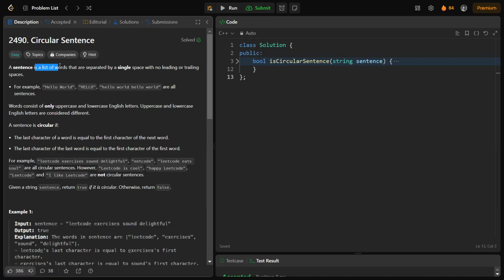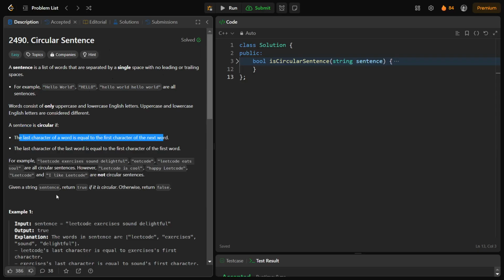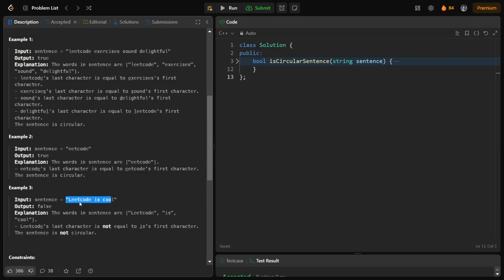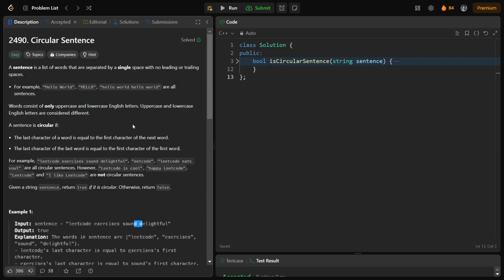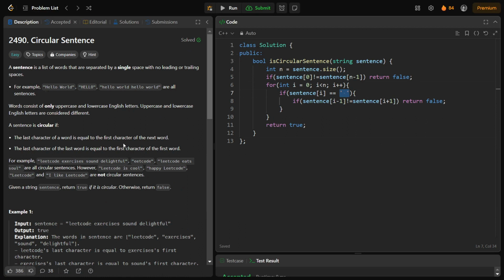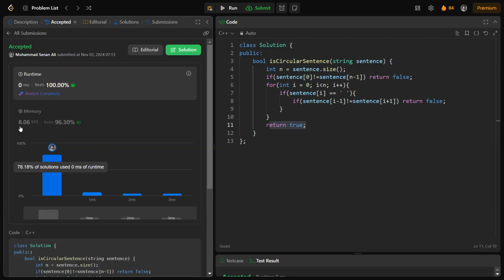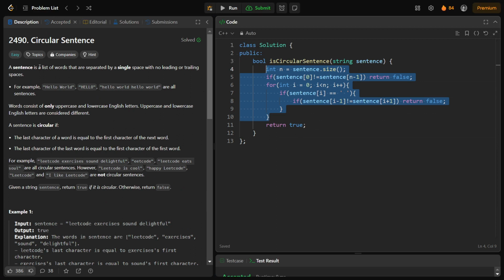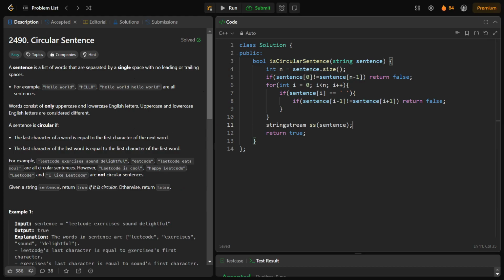Circular Sentence (Free PDF) - LeetCode 2490 | C++